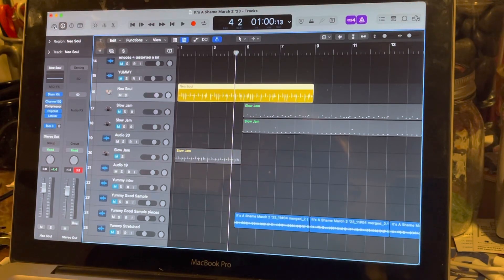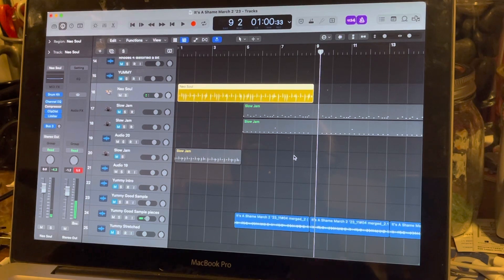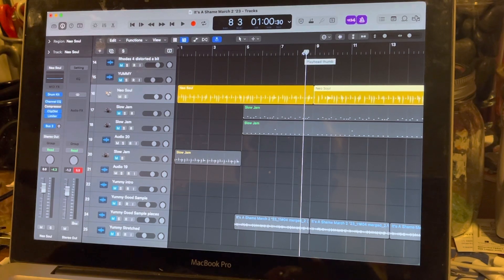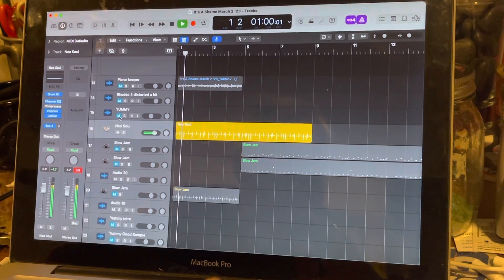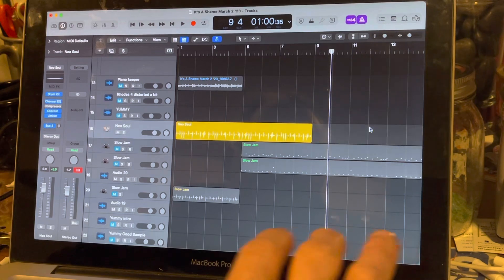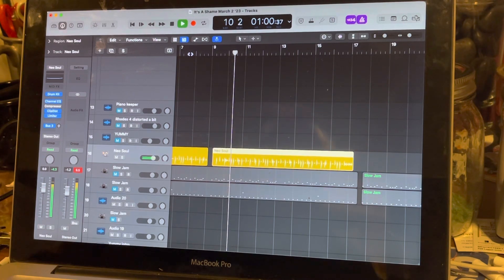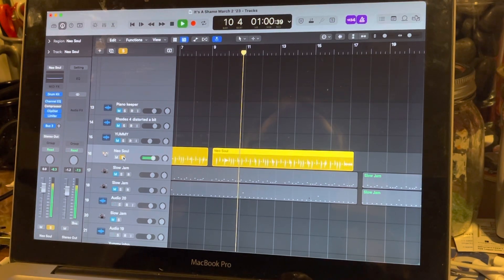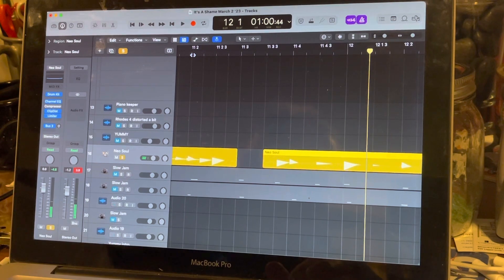Drummer track problems